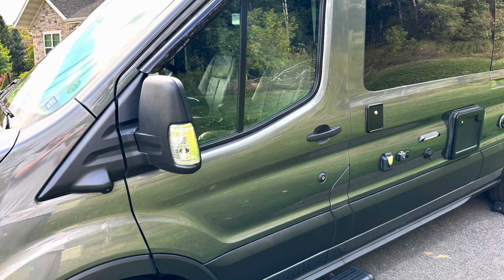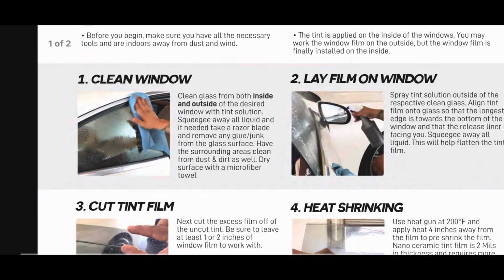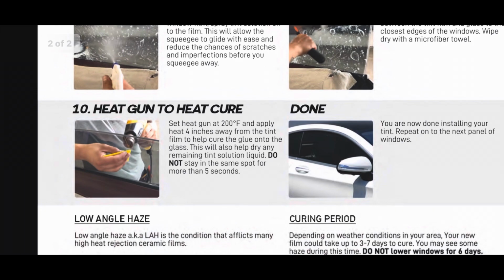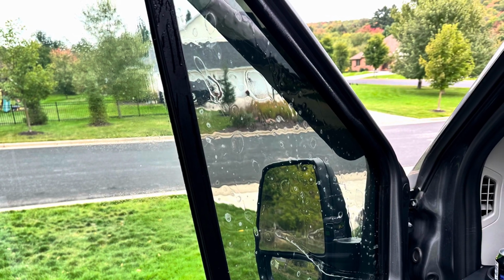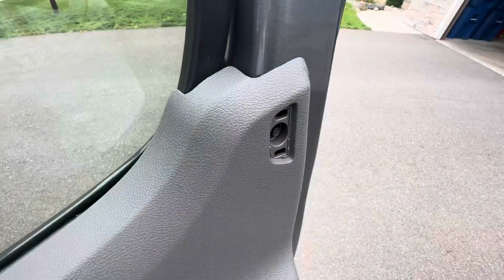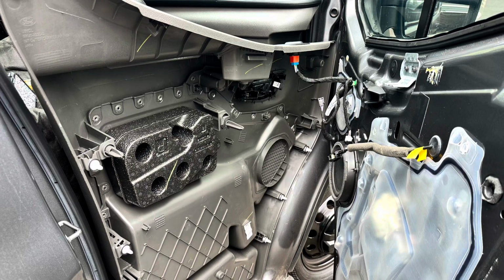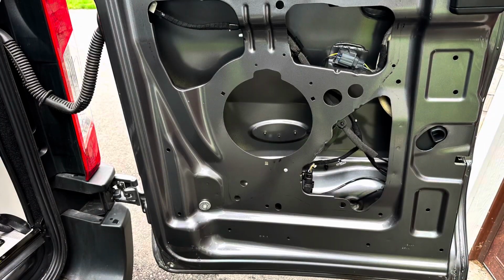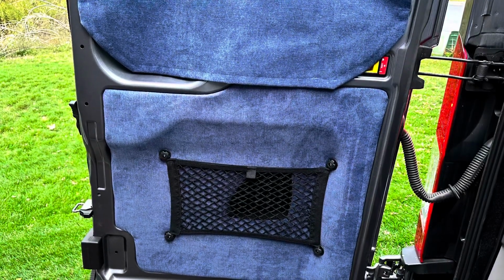Tinting and Sound Insulating Doors, 2 DIY Projects for 2023 Ford Transit Van.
2 DIY projects for the weekend.  Tint and door insulation.  Also created a pocket and additional storage in the rear.  This is a Thor Sanctuary, so back doors don’t have speakers.  Some Ford Transits will have speakers in the rear doors.

DIY-MotoShield Pro Premium Nano Ceramic Tint (35% VLT) 30” in x 5’ ft Roll | Professional Window Film for Auto, Reduce Infrared Heat & Block UV by 99%

MotoShield Pro 9-Piece Window-Film Car Tint Application Kit, Clear Bra, PPF DIY Window-Tint Installation Tools, Includes 500 mL Tint Application Spray

3M Thinsulate™ Acoustic/Thermal Insulation AU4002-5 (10' x 60")